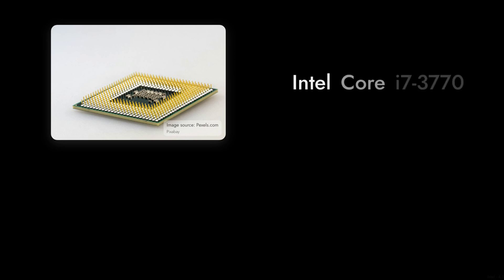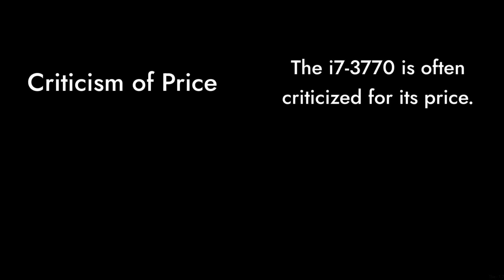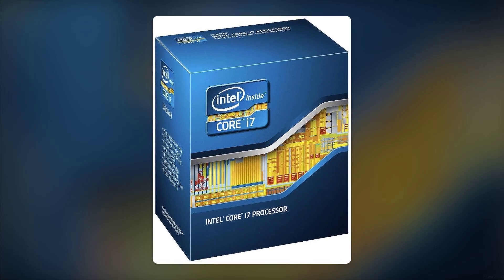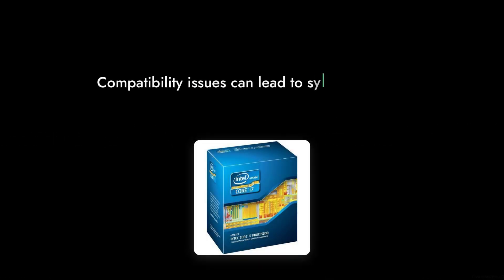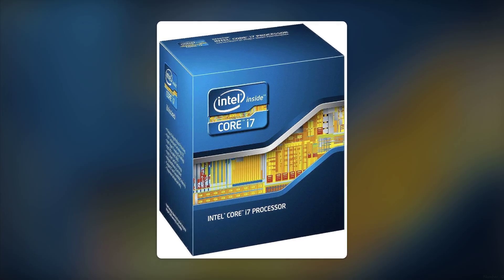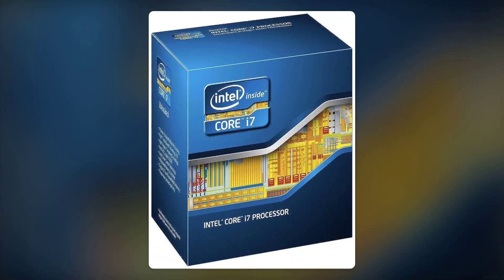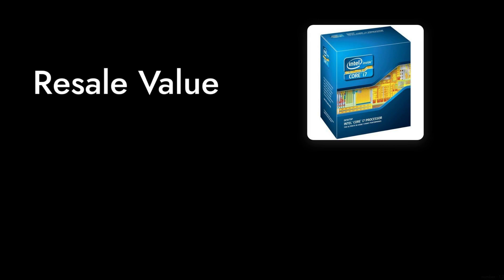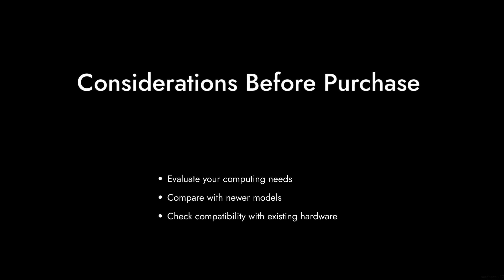Intel Core i7-3770 | 8 Reasons NOT to Buy! 🚫💻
In this video, we dive deep into the Intel Core i7-3770 Quad-Core Processor and reveal 8 compelling reasons you might want to skip this chip! Despite its popularity, there are various factors that could make you reconsider your purchase. Don't make an expensive mistake—watch our review to find out!

00:00 Intro
00:16 Critiques of i7-3770
00:34 Cooling Solutions
00:51 Overclocking Limitations
01:07 Compatibility Warnings
01:20 Aftermarket Cooler
01:38 Performance Decline
01:52 Integrated Graphics Limitations
02:05 Resale Value Issues
02:19 Outro